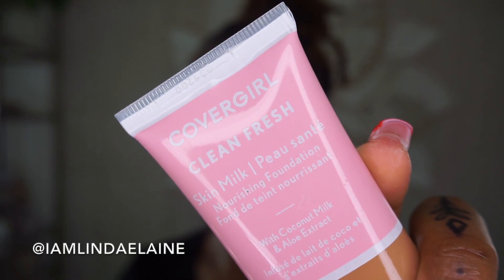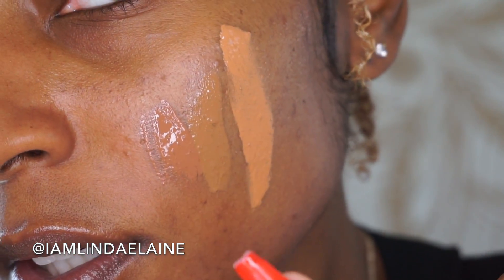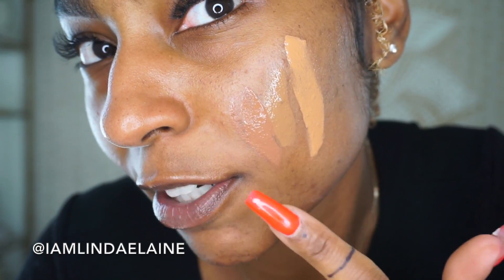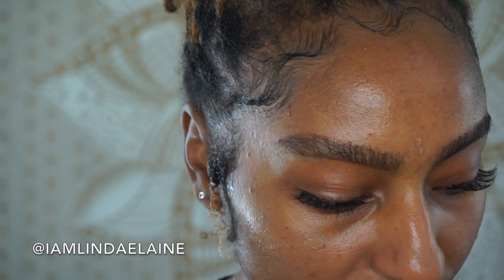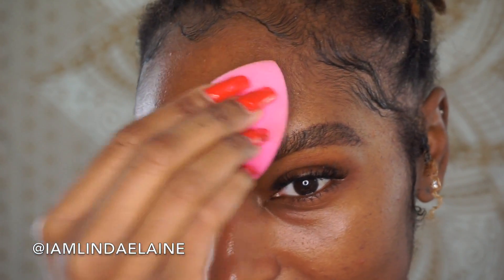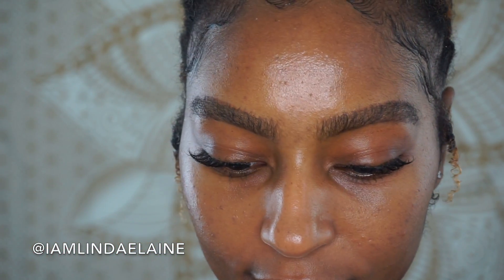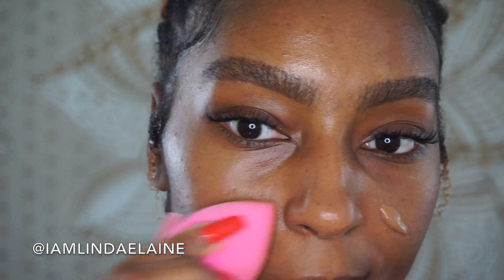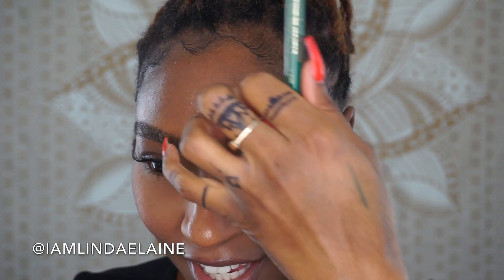WORST FOUNDATION EVER!!!! DO NOT BUY OR WASTE YOUR TIME!| iamLindaElaine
Seriously guys this is the worst foundation I have ever tried in my life! But this is also the worst drugstore foundation so if I can save you from wasting your money then here we gooooo!

About iamLindaElaine:
See you every Sunday and [every other Wednesday when I have free time] ;-)